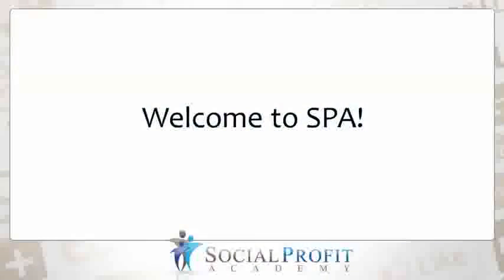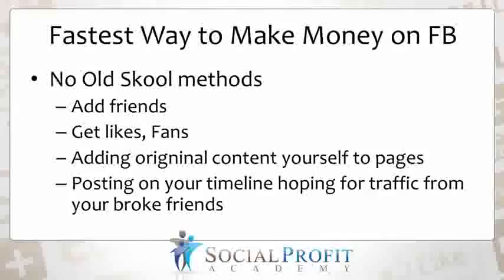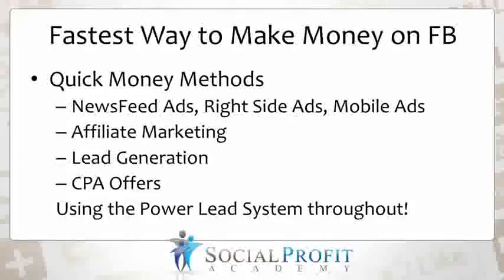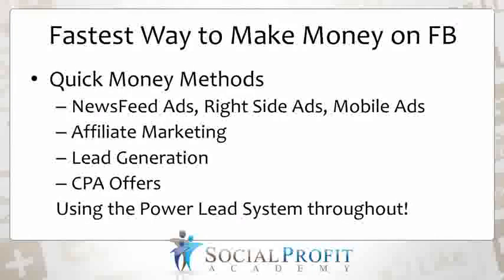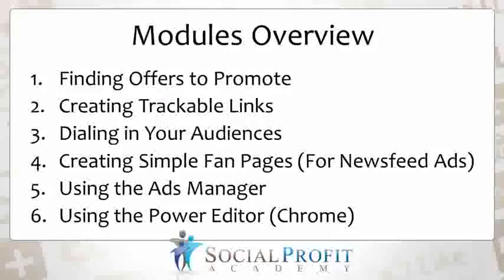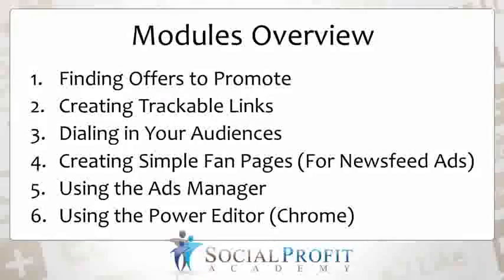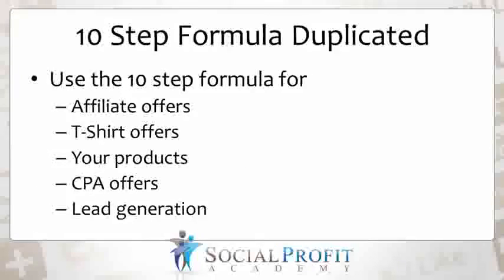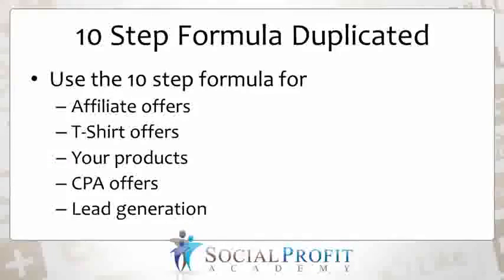Social Profit Academy Prelaunch Power Lead System - 1-888-440-9780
Social Profit Academy Prelaunch Power Lead System.

Take Four Minutes a Day to pre-build a community and "Earn and Learn" via Social Profit Academy Prelaunch  Power Lead System ... and do it with someone with some experience.  Earn $400 commissions while you Learn KEY FB Strategies that put you in front of hot prospects to grow any business.

I'm Dotti Berry, aka Coach B and the Google Hangout Maven. I've been using the system that is behind this new FB product launch and the $400 commissions for three years. I've trained for their entire group. I also key on teaching people my 7 Gold Nugget Strategies on how to "Brand and Land" on Page 1 Google using Google Hangouts. You will receive that training for FREE when you Lock In your FREE position today and begin pre-building your customer base.

"Earn and Learn" with Coach B and Making $400 commissions is gravy via Social Profit Academy Prelaunch  Power Lead System.

Call me, Interview me.  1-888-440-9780